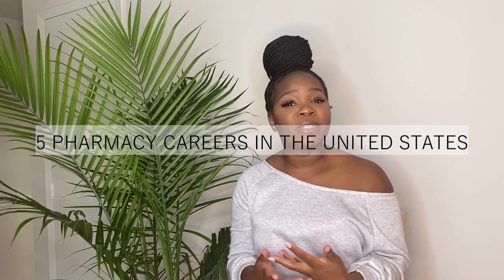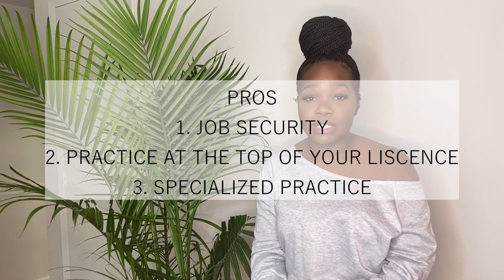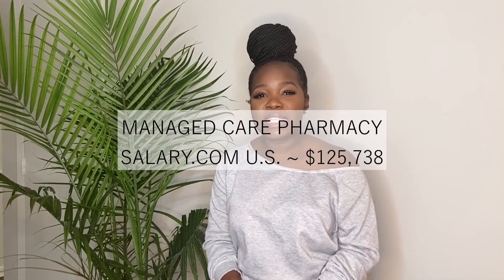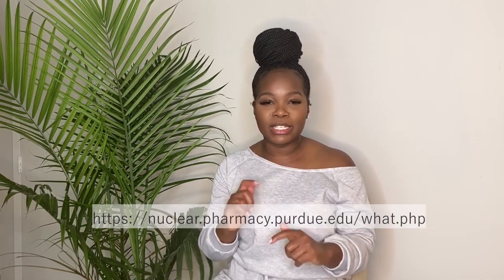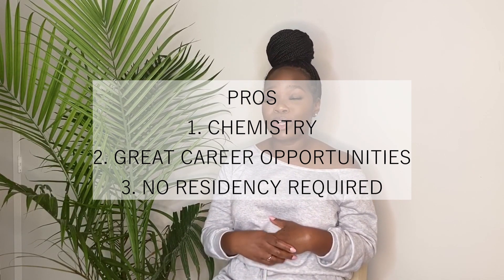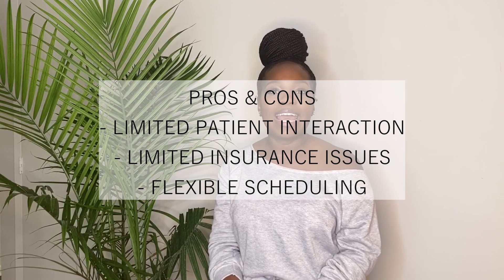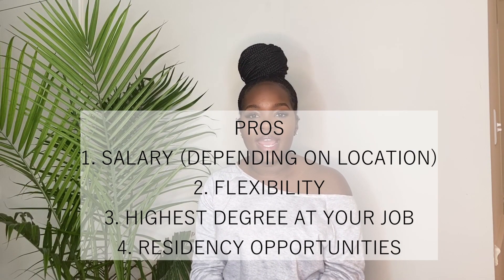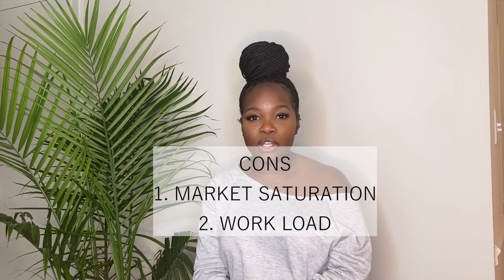5 Pharmacy Careers | Salaries & Pros and Cons Included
Hi y'all! I'm Jasmine, a third year student pharmacist. My channel shows my journey throughout one of the top pharmacy schools in the United States. Today's video highlights 5 lucrative pharmacy careers.

XOXO,

Jasmine